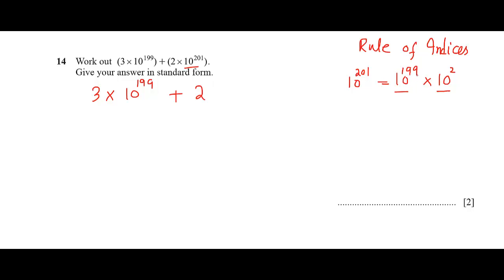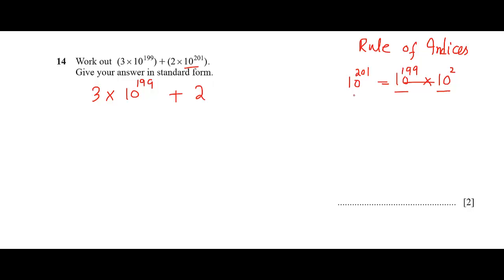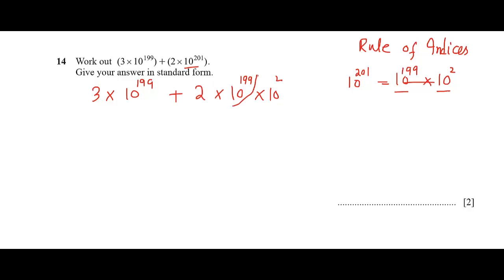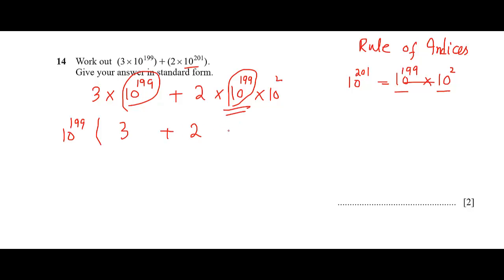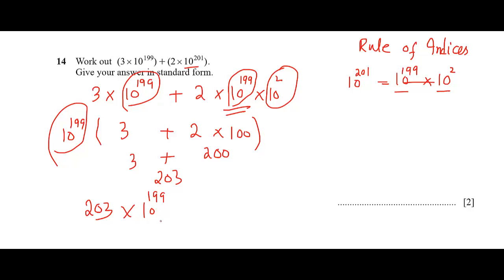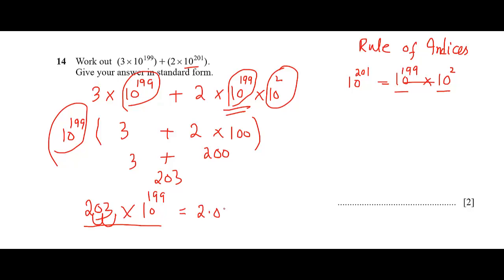Multiplication of Standard Forms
IGCSE Mathematics 0580